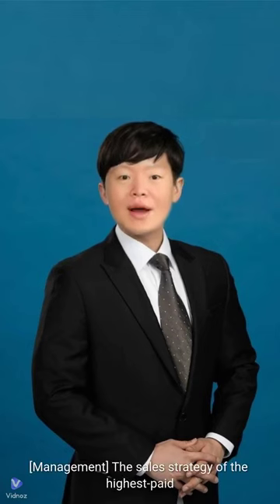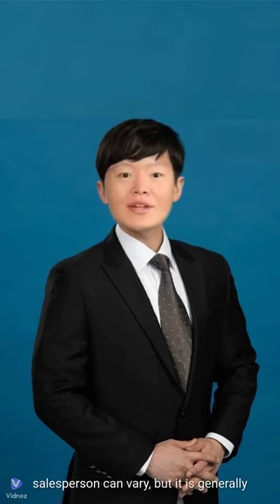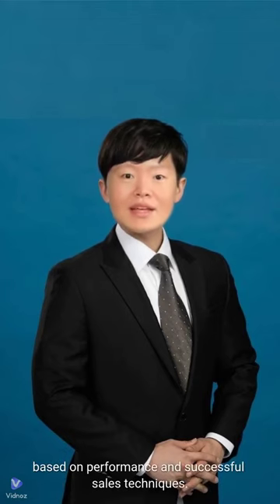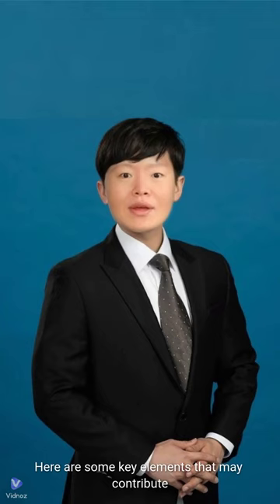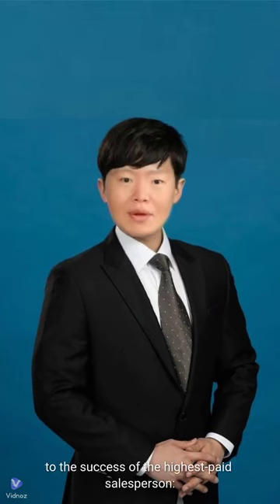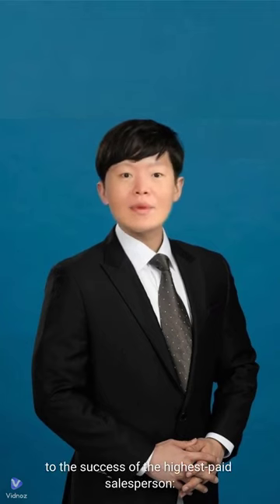[Management] Sales Strategy of the Highest-Paid Salesperson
[Management] The sales strategy of the highest-paid salesperson can vary, but it is generally based on performance and successful sales techniques. Here are some key elements that may contribute to the success of the highest-paid salesperson:

1. Setting goals and planning: The highest-paid salesperson sets clear goals and develops plans to achieve them. For example, they may set annual sales targets and develop detailed plans to achieve them.

2. Managing customer relationships: The highest-paid salesperson values maintaining and developing relationships with customers. They prioritize ongoing communication and understanding of customer needs to improve customer satisfaction.

3. Understanding the product or service: Salespeople must understand the product or service they are selling. The highest-paid salesperson has expertise in their product or service and uses this knowledge to solve customer problems and create new business opportunities.

4. Implementing aggressive marketing and sales strategies: The highest-paid salesperson implements aggressive marketing and sales strategies. They understand customer needs and provide customized solutions to meet those needs.

5. Problem-solving and negotiation skills: Problem-solving and negotiation skills are crucial in sales. The highest-paid salesperson quickly identifies and solves customer problems and possesses effective negotiation skills.

These factors combined create the sales strategy of the highest-paid salesperson.

Management,Sales_Strategy,Sales,Strategy,Highest_Paid,Salesperson

This video was made using the following site.

[TikTok 틱톡]